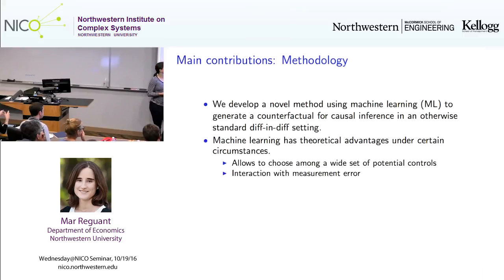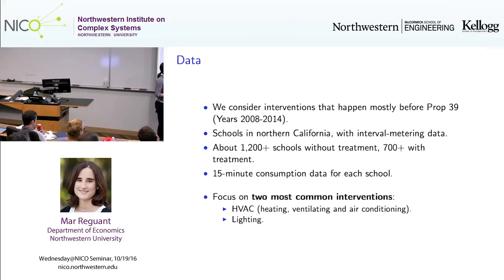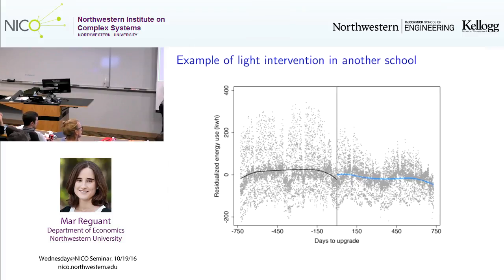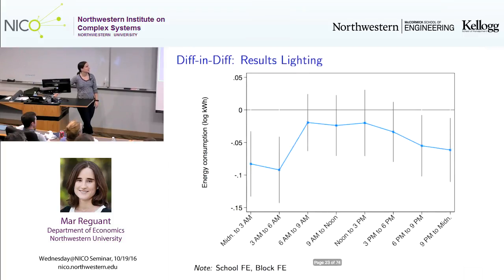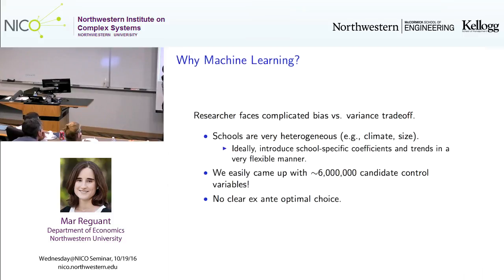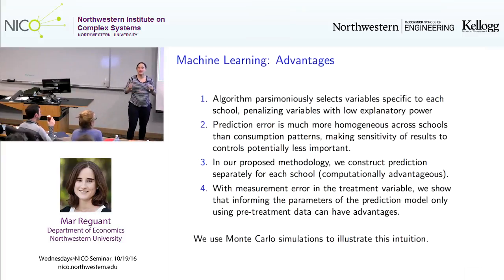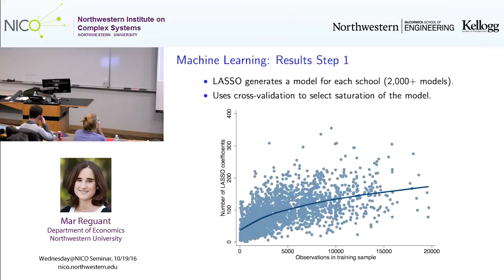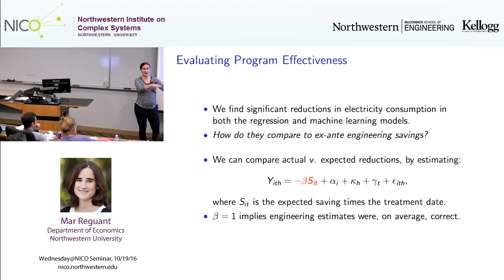Mar Reguant, Wednesdays@NICO, 10/19/16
"(Machine) Learning from Schools about Energy Efficiency" Mar Reguant - Assistant Professor in the Department of Economics, Northwestern University.